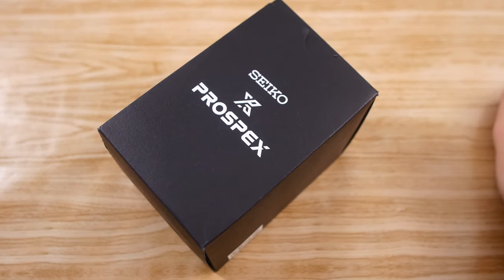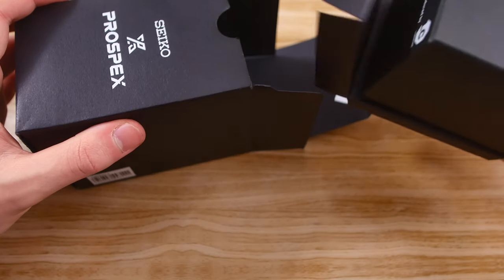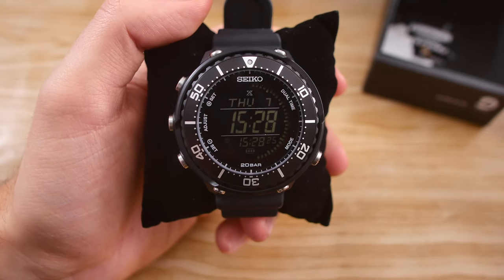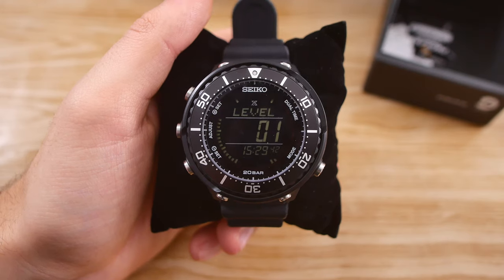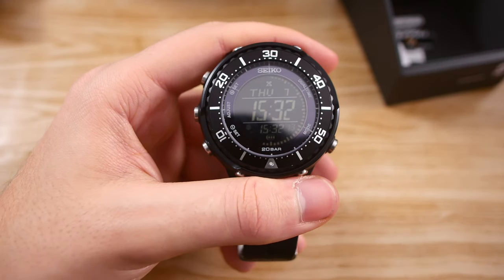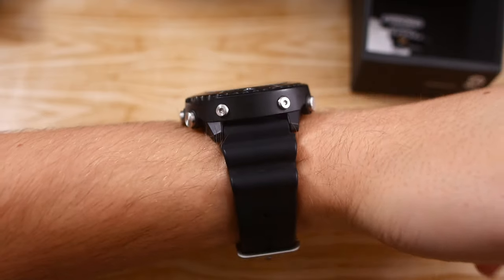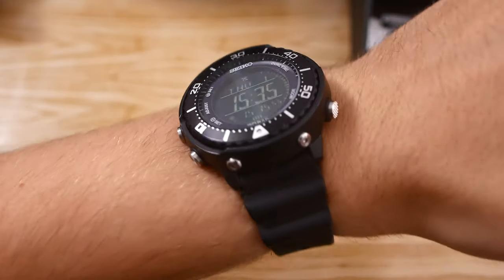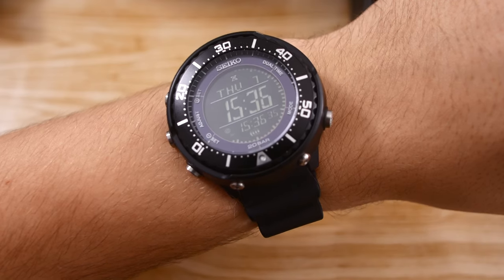Seiko Digi-Tuna SBEP001 Review - Is it really as good as G-SHOCK?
In today's video we're taking a look at quite an unusual release from Seiko, a digital, solar powered watch. In the case of a Tuna. Does it hold up to the competition? Is it worth its almost 300USD price tag? Or should you just buy a G-shock? Find out in this review of the SBEP001.